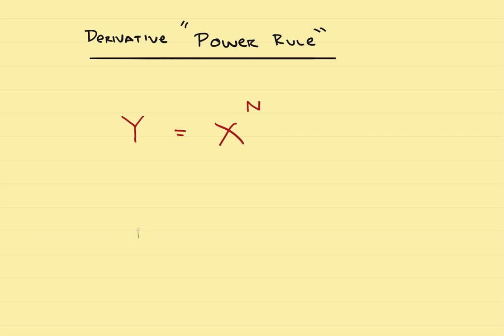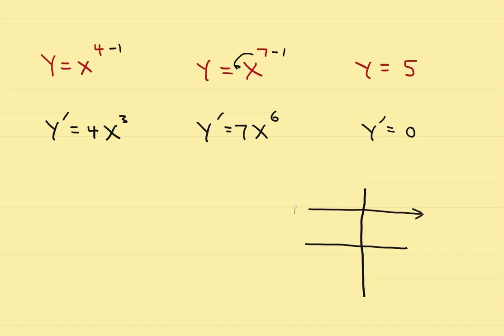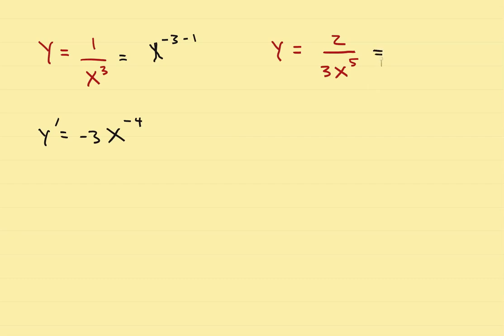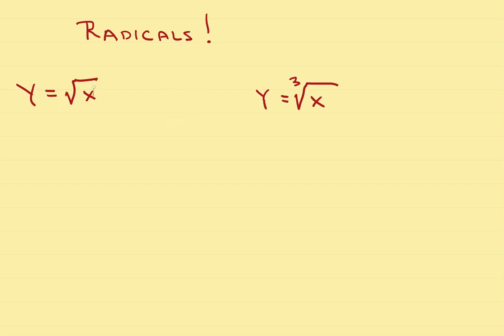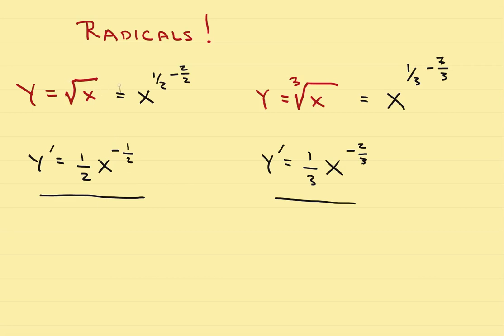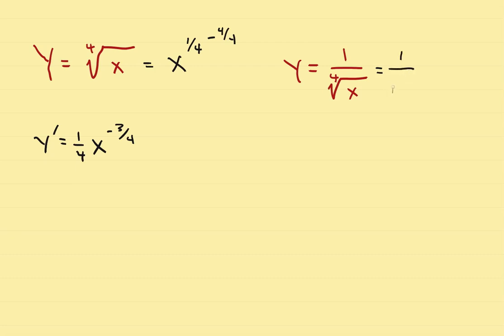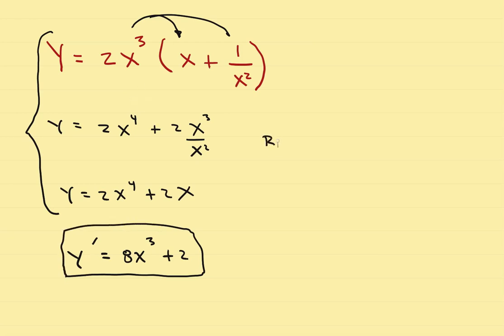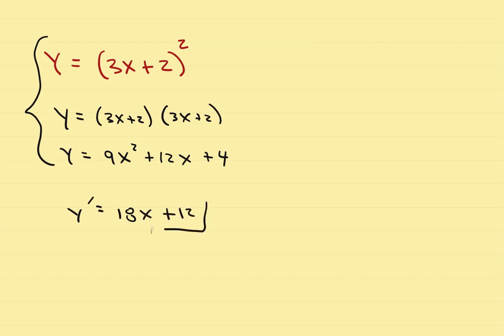AP Calculus Stillwater - Basic Derivatives using Power Rule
Several examples of basic derivatives using the Power Rule